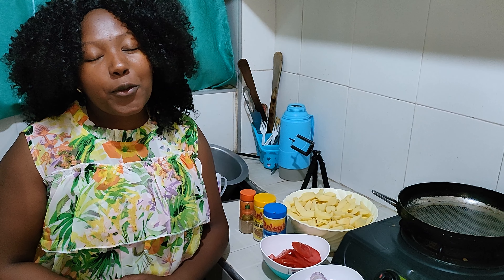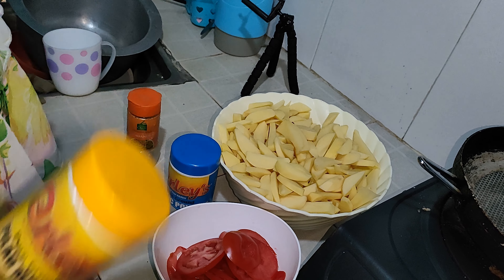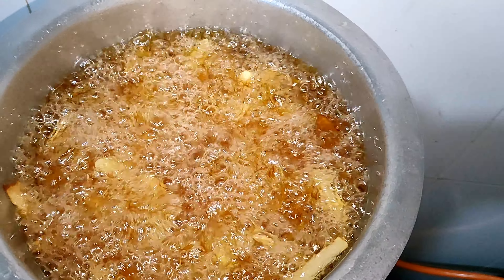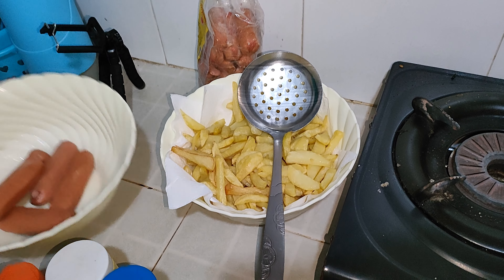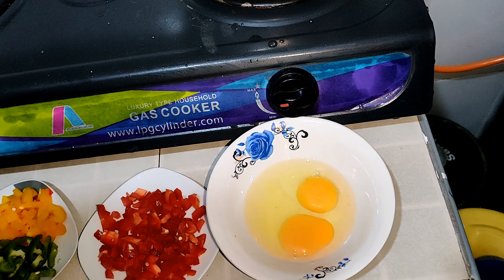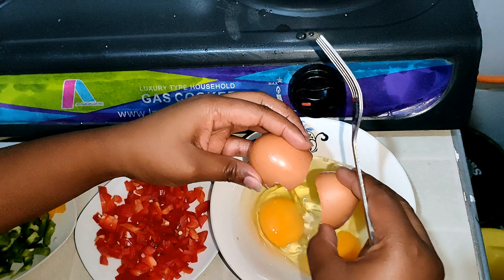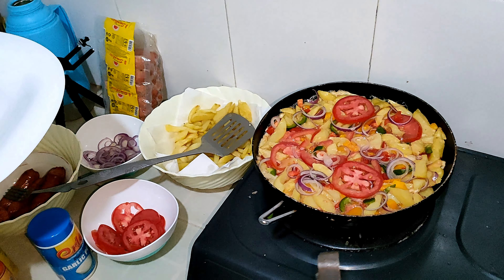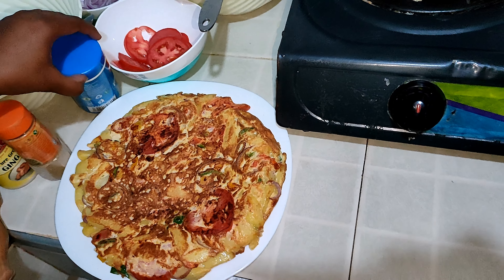CHIPS MAYAI RECIPE...Cook with me.welcome to my kitchen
you can sprinkle some chopped sausages or beef too.